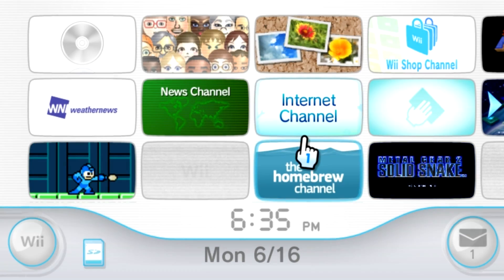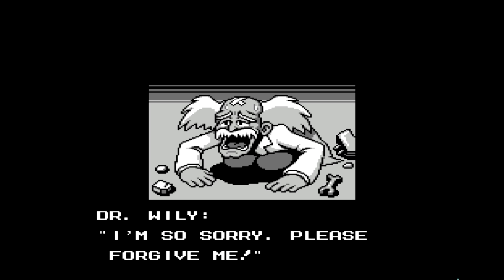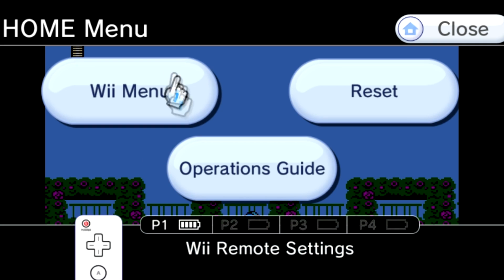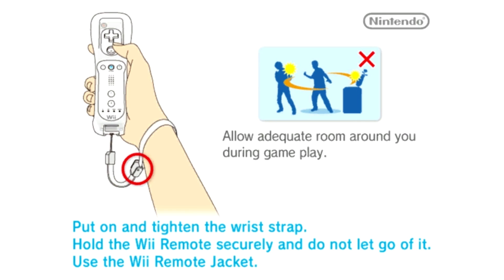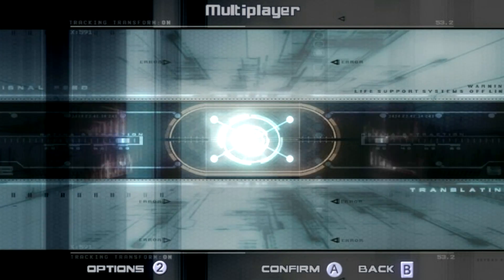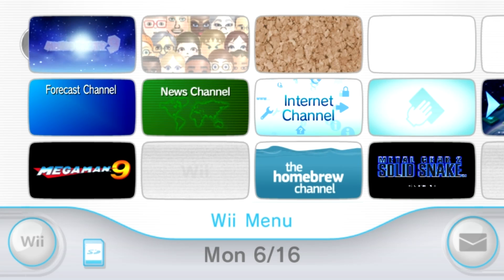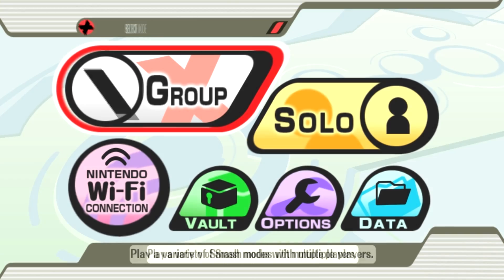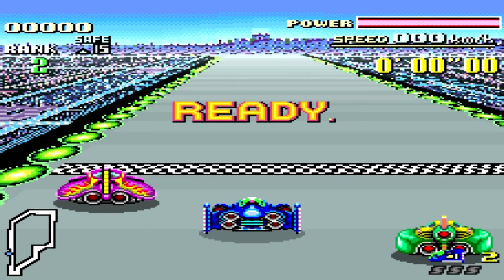Feature Preview: ES_Launch and Proper IPC HLE Timings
IPC HLE and ES_Launch are two features that have been quite elusive to Dolphin.  Both have had tons of previous attempts to make them work, but now we're confident that these features are finally complete.

Though magumagu finished these features, a lot of the ground work was laid out by skid_au, including the initial ES_Launch support before and after 3.5.

Note:  Some editing techniques were applied to the footage.  Most notably, loadtimes were cutdown/out in order to make the video flow better.